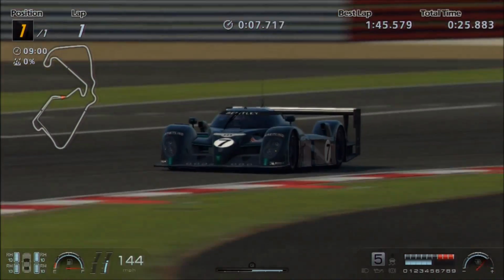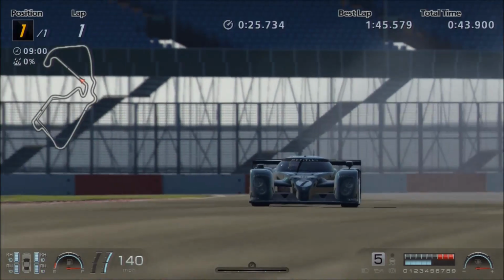Gran Turismo 6 - Bentley Speed 8 REVIEW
Episode 46 of "Spirit of Le Mans", the review series where I will be assessing the best and perhaps worst points for the Prototype racing cars that feature in the Gran Turismo franchise...

In this episode we are revisiting one of the biggest fan favourite prototypes of the GT series - the modern icon that is the Bentley Speed 8...

SPECS :

Price : 1,900,000.cr

Class : 719 PP
Capacity : 4.0 litre
Power : 1,079 bhp
Torque : 1,002 lb/ft
Weight : 900 kgs
Power/weight ratio : 1,199 bhp/tonne

Good stuff : Strong and smooth all-rounder with excellent performance and racing pedigree

Not so good : Huge torque can easily burn through tyres fast

PSN : CORRUPTED_DISC

- Ricky Pluskota - Nismonath5 - Ryan Maverick - Andrew Bossie - Maciel - Jacob Harper - Richel Seintje - John Hall - Steve Kirman - The Disciple - RaceHardRaceClean - Natsu - Leonard Lamb - Ness in Pajamas - Ruben G -